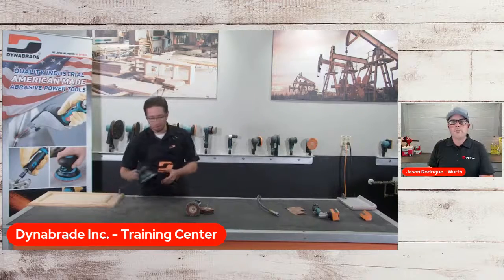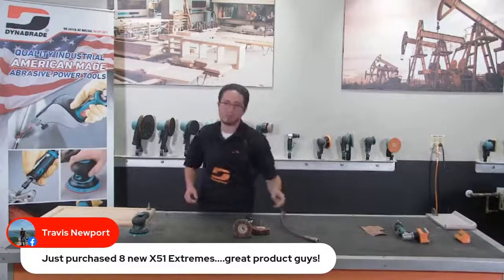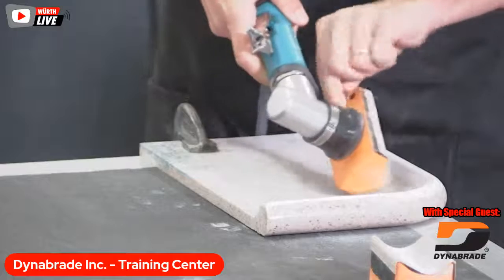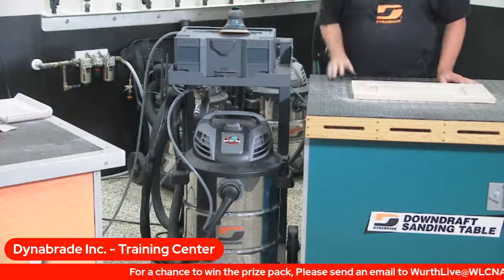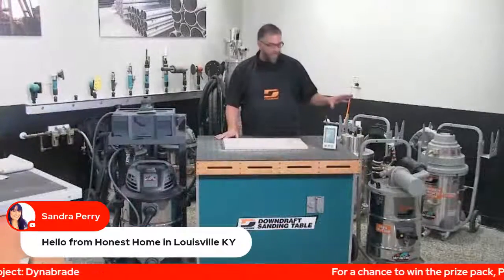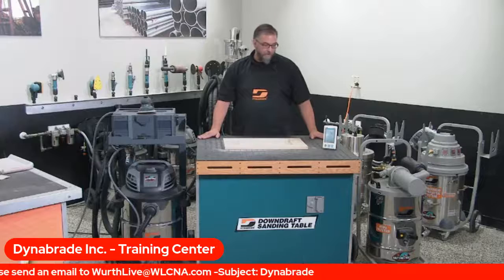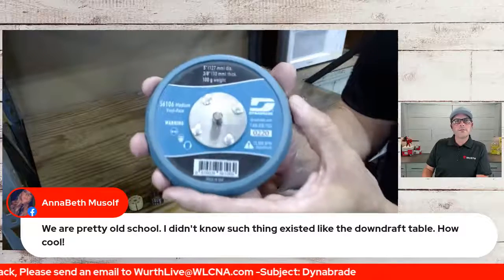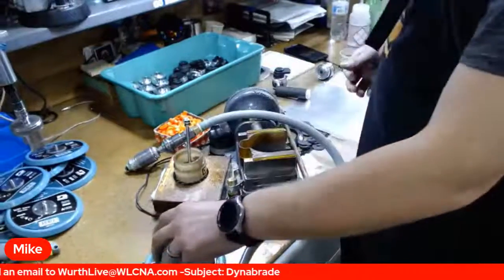Wurth Live with Dynabrade | Sanders, Dust Collection & Other Woodworking Tools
Our Dynabrade experts join Wurth Live to discuss our sanders, dust collection systems, abrasives, and other woodworking tools.

Product demonstrations on the Dynorbital Extreme Series Sanders, the Raptor-Vac Systems and Downdraft Tables.

LIVE! Thursday, August 19th at 2pm CST / 3pm EST, Würth Live will be joined by Dynabrade on both YouTube and Facebook

Join representatives from Dynabrade on an exclusive tour of their product offering from sanders to dust collection.

Along with the product demonstrations, we will also enjoy a quick factory tour showing you behind-the-scenes making of the tools.

AND, if that wasn't enough, Dynabrade is giving away three (3) FREE Sander packages including a 5" Extreme Sander with variable speed and Hook & Loop Face Pad, a variety of sanding disks, extra face pads and a T-shirt with the entire package valued at $500 each. The sander packages will be given to 3 lucky viewers who attend the event.